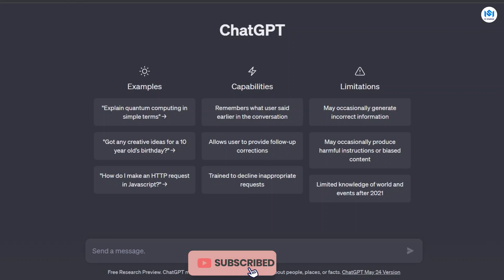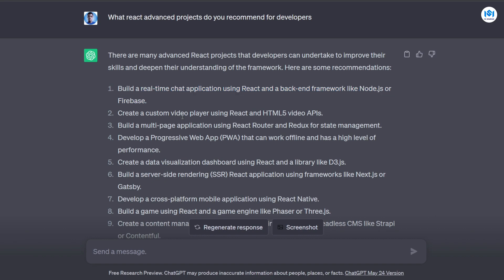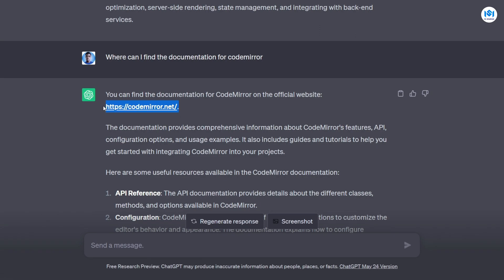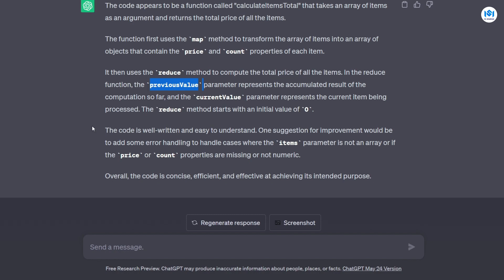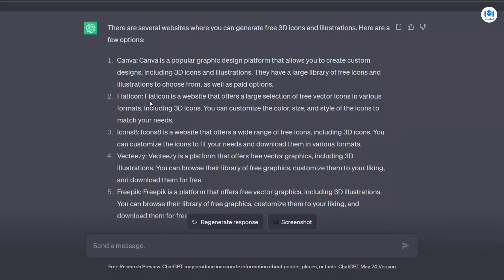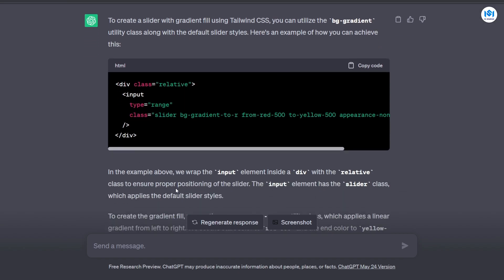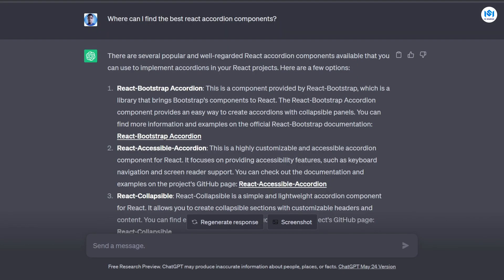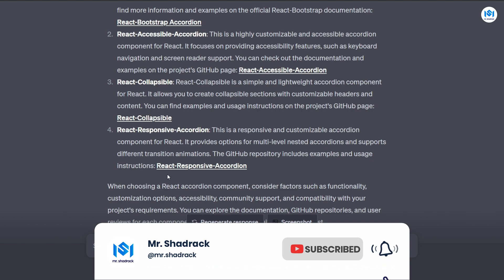How I use chatGPT as a Frontend Developer | #1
In this video, I show you my experience with some basic ways of how I use chatGPT as a frontend dev.

00:00 Introduction to chatGTP
01:29 Project Ideas
03:12 Where to find Docs
04:18 Code Feedback
06:12 Where to find assets
07:41 Get started Learning new UI Framework
10:13 Re-invent the wheel
11:01 Finding the best UI components
11:53 Summary
12:29 Conclusion